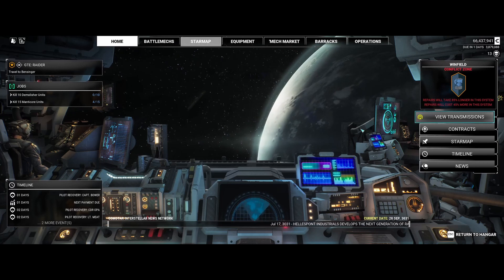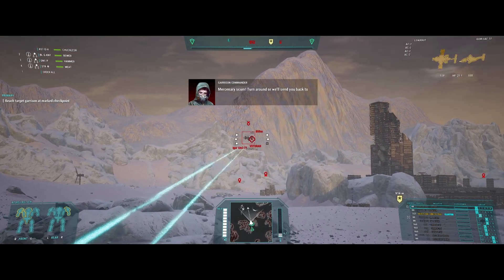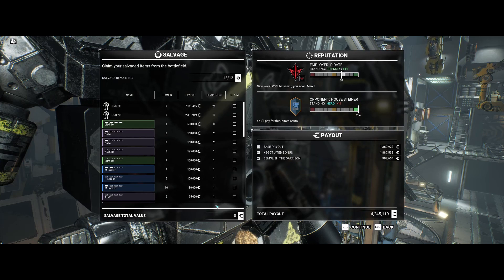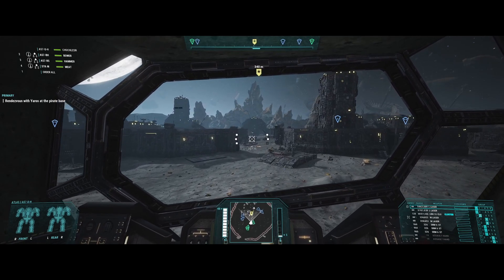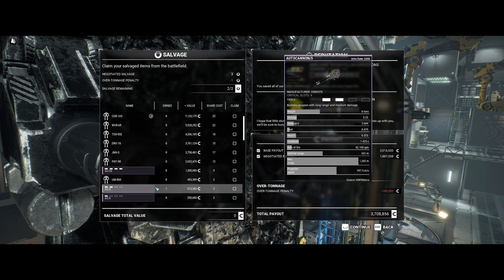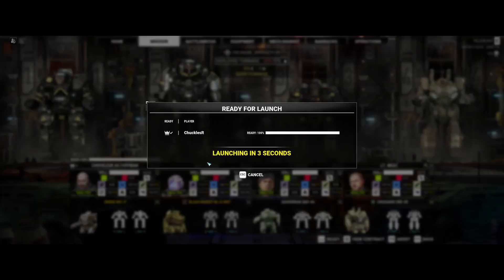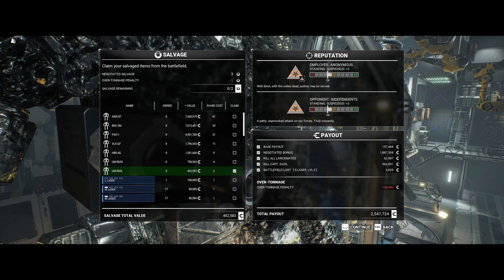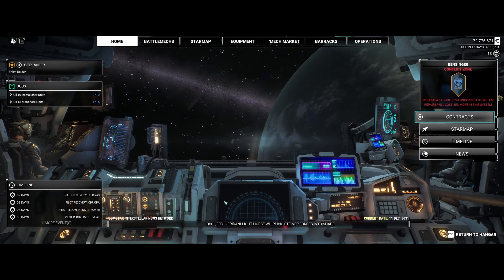Interlude for rise of Rasalhague DLC - Running X Marks the Spot 3 and 4 - got the COR-PVT hero mech!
Mechwarriors 5 is the latest in a long line of MW based games and is itself based on the Tabletop game BattleTech (which is also now a PC based game).
In the game you take command of a mercenary company with a lance of up to four battlemechs (5 to 15 meter tall humanoid machines) and fight your way through numerous missions in a vast section of our universe known as the Inner Sphere.
The universe is so vast and it's story so deep it has spawned over 100 books telling the story of the hero's and anti-hero's of it's age.